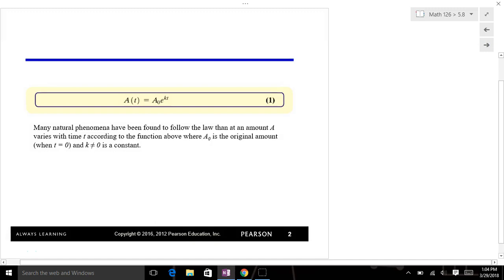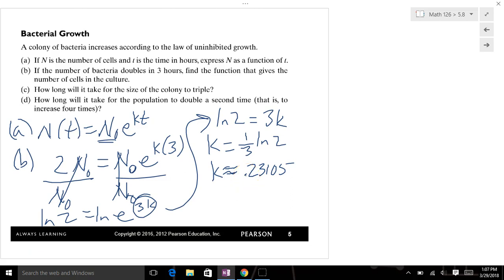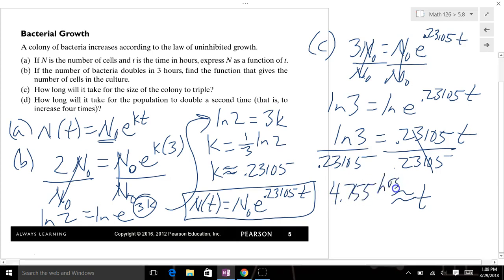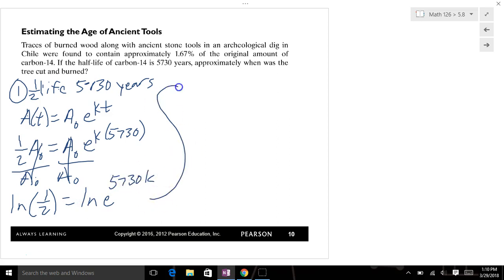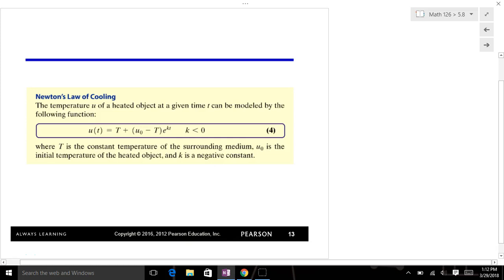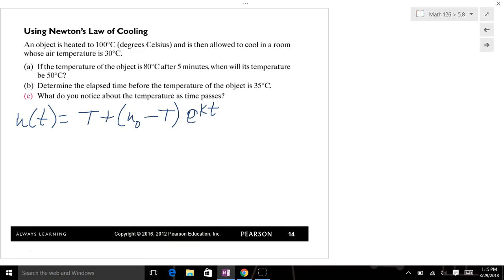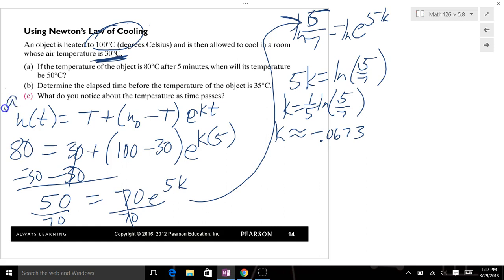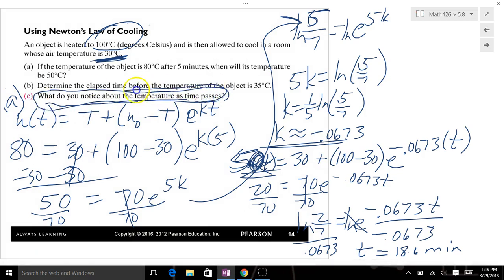126 5 8